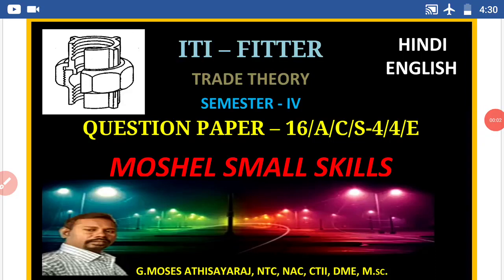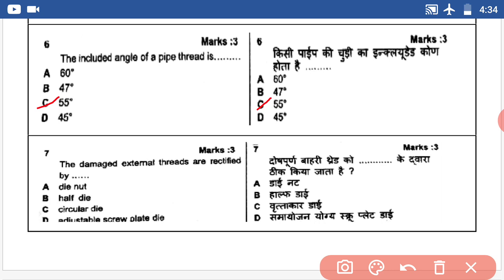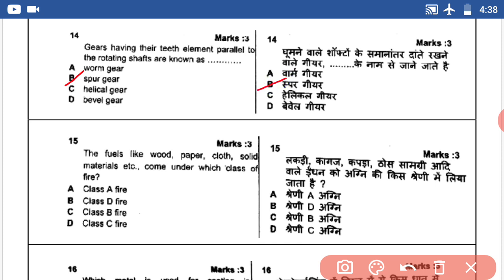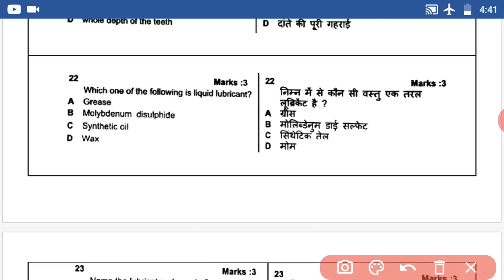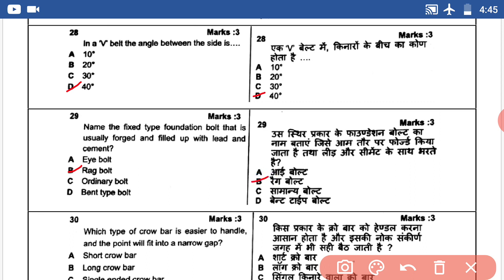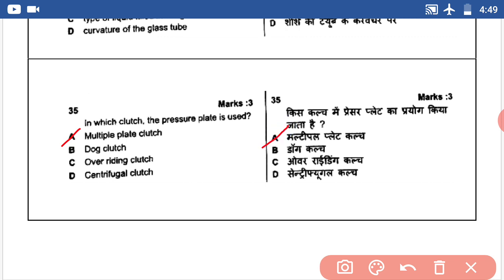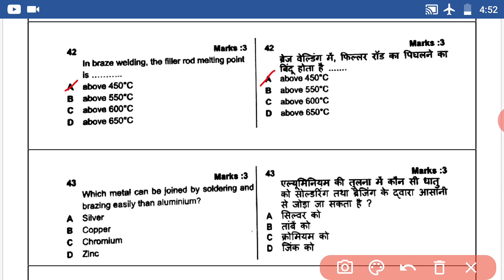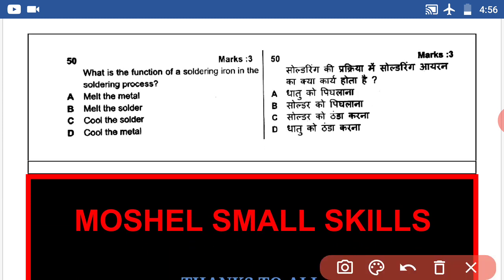ITI - FITTER: THEORT: QUESTION PAPER: (SEM -4): HINDI & ENGLISH